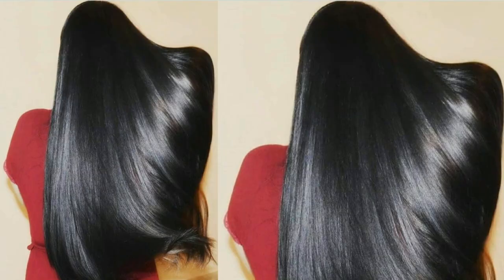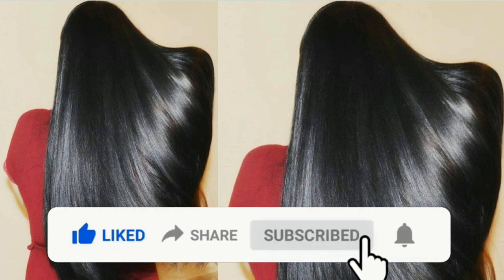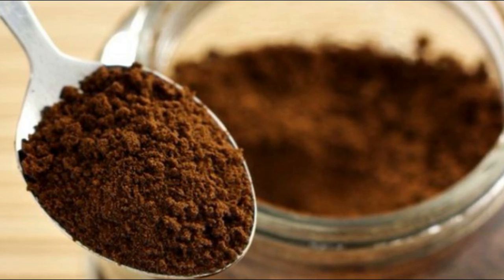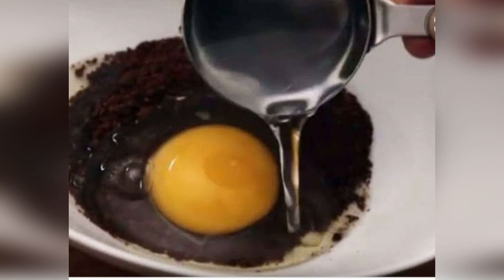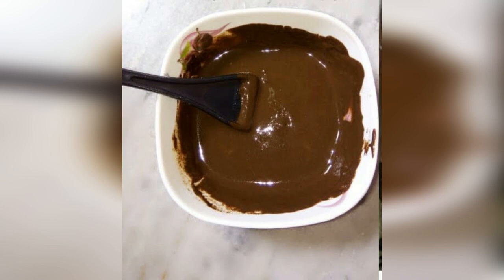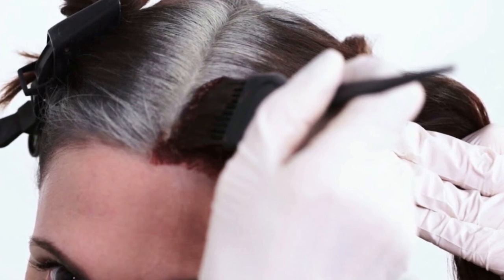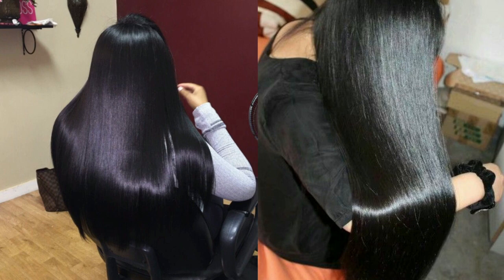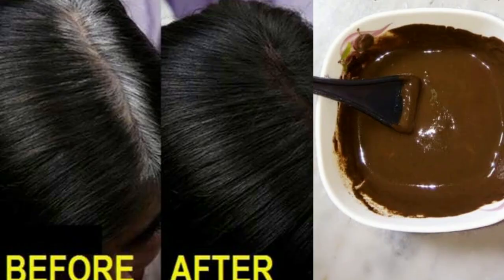ബെറ്റുണ്ടോ കാപ്പിപ്പൊടിയോടൊപ്പം ഇത് കൂടി ചേർത്ത് തേച്ചാൽ ഒരൊറ്റ വെളുത്ത മുടി പോലും കാണില്ലHair Dye